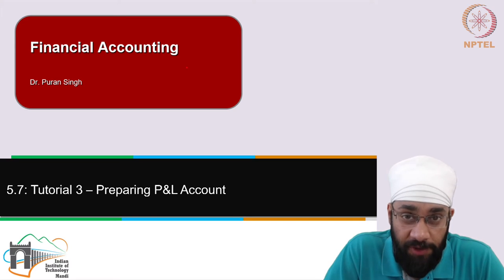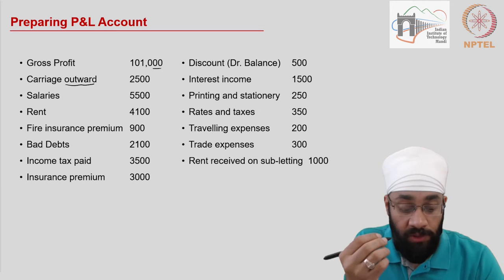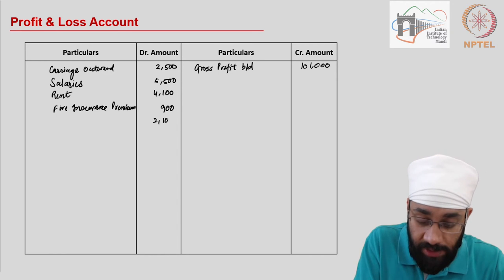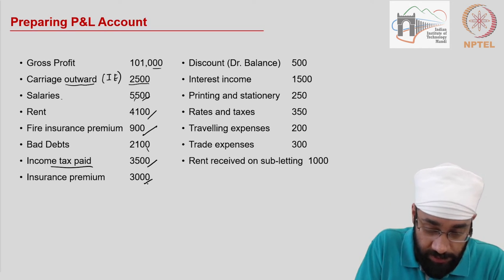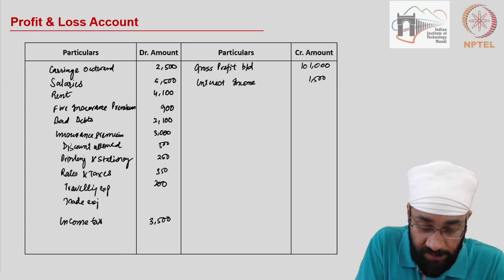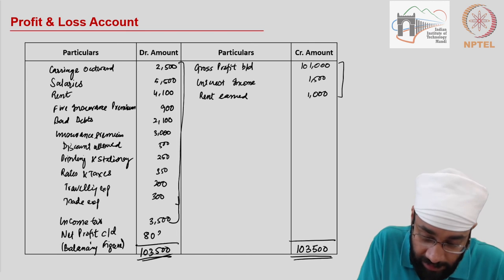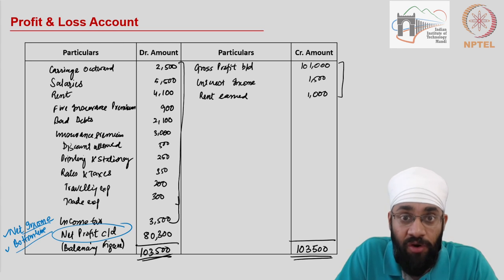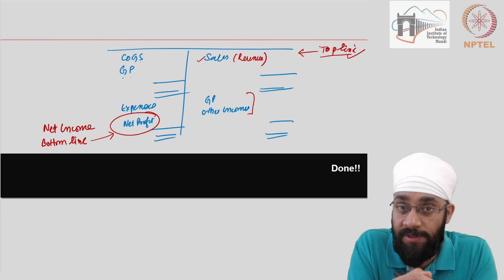5.7 Tutorial - Preparation of P&L Account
IIT Mandi,

NPTEL,
IIT MADRAS